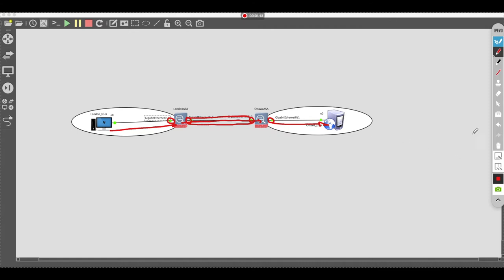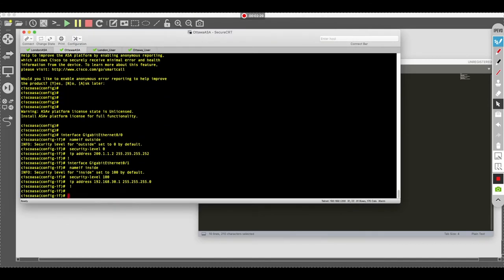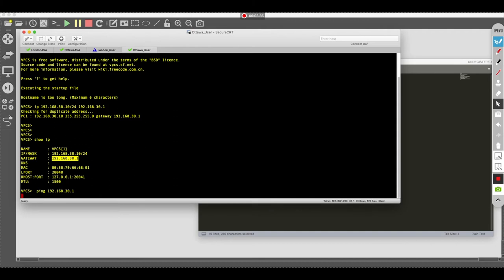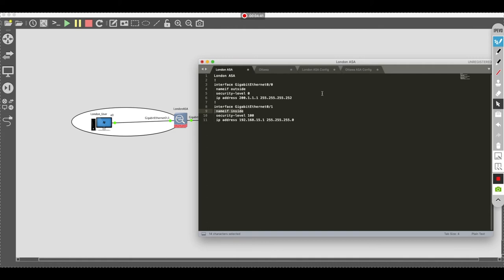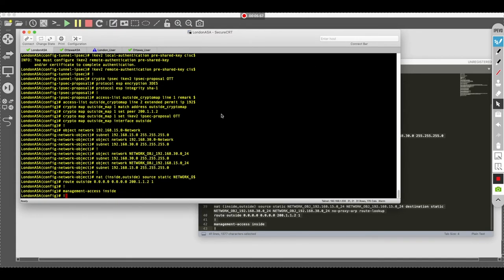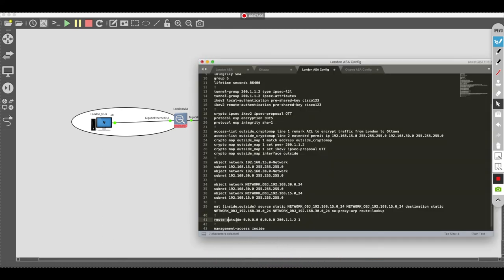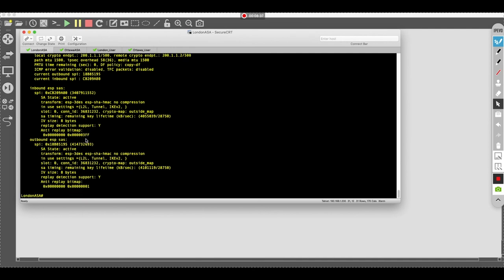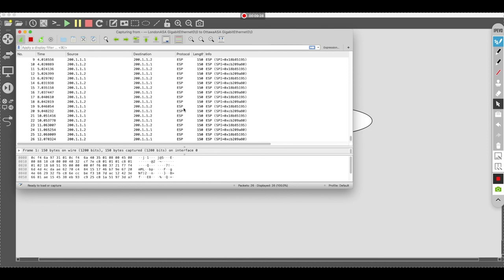VPN Tunnel using Crypto Maps - Part 1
Together will be creating a VPN tunnel using Crypto Maps on a Cisco ASA.